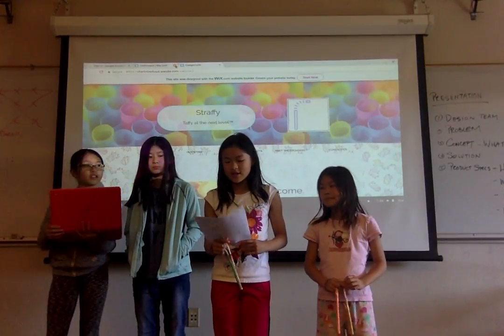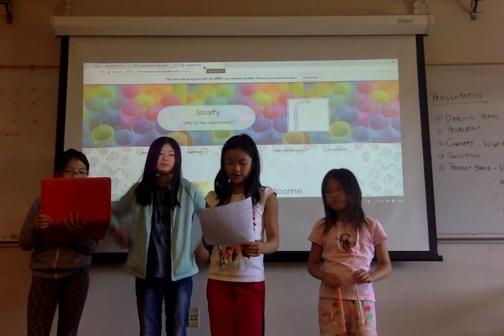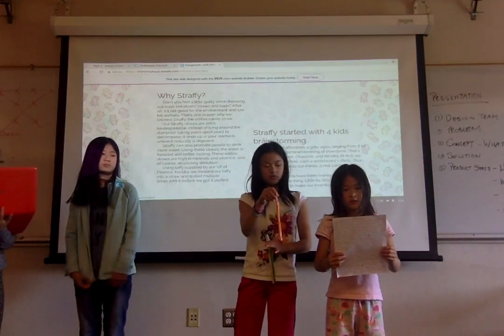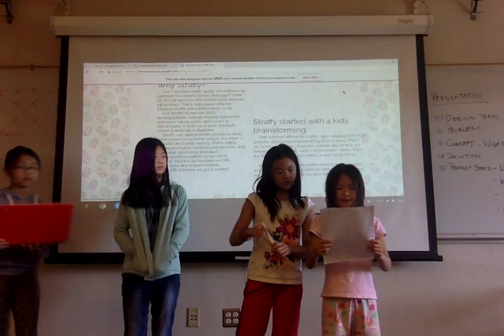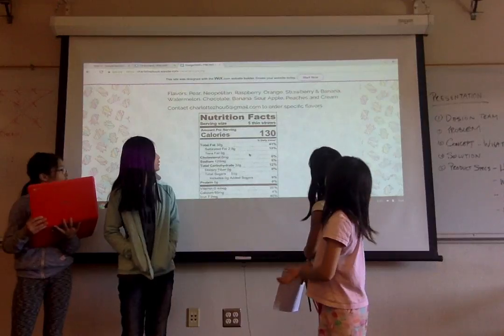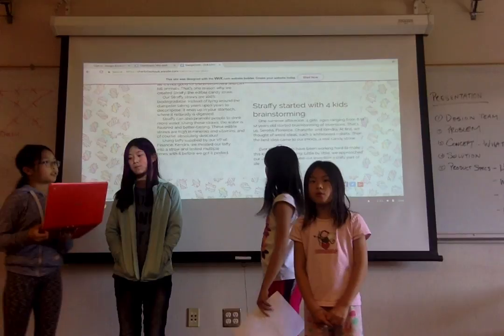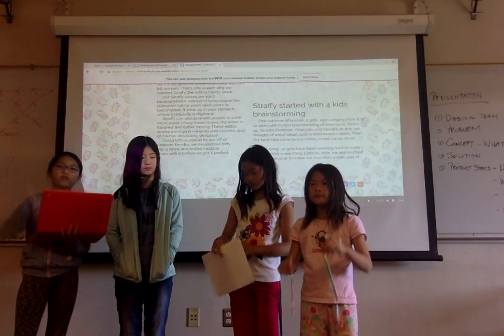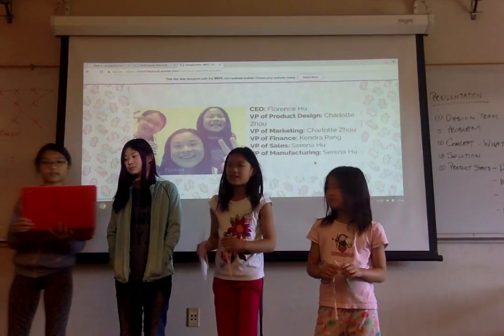Invention Wk2, June 22 Team 3 , Cupertino( Invention, Monta Vista High Straffy) - Startup Wonder